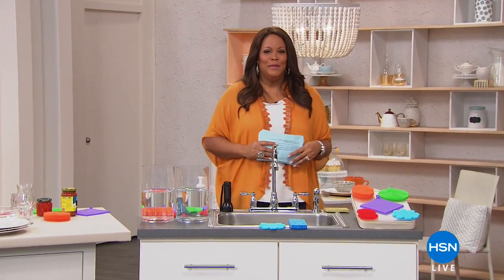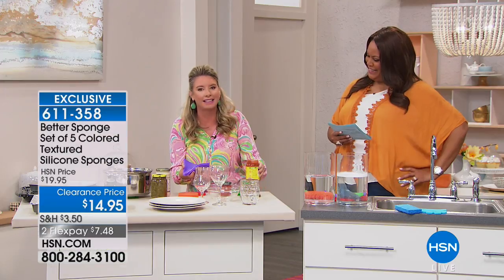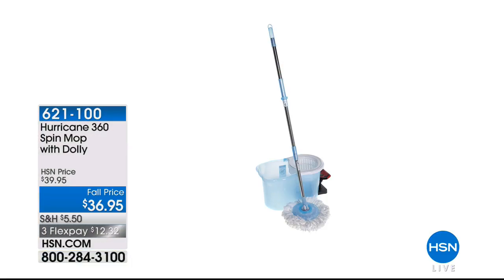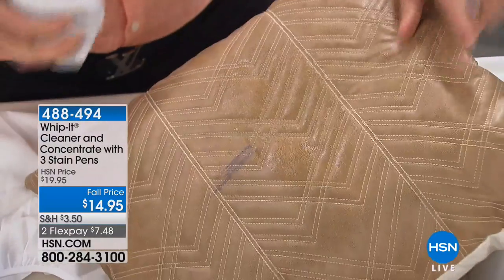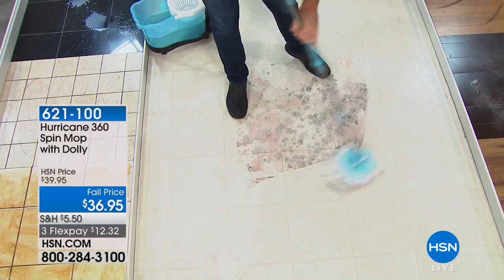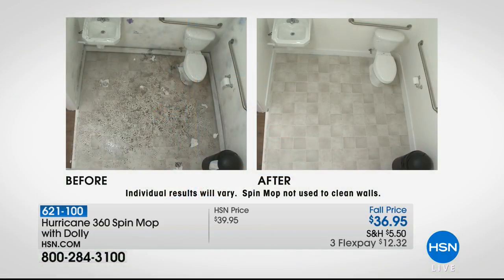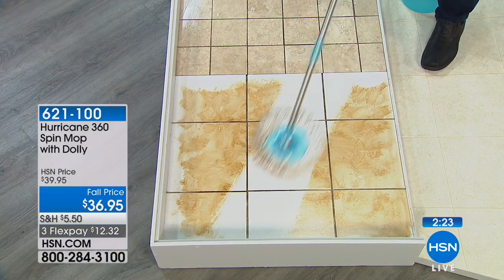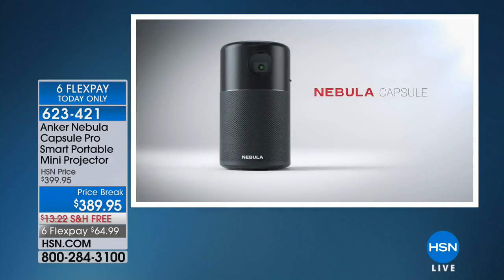HSN | Product Innovations 08.10.2018 - 06 AM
Discover HSN innovations see the latest gadgets, gizmos, products to use inside or outside the home.